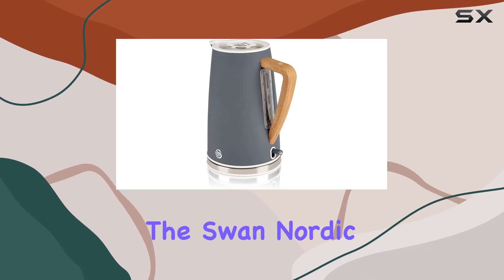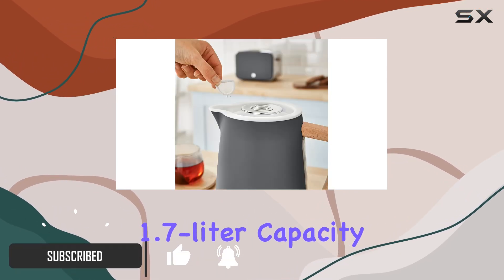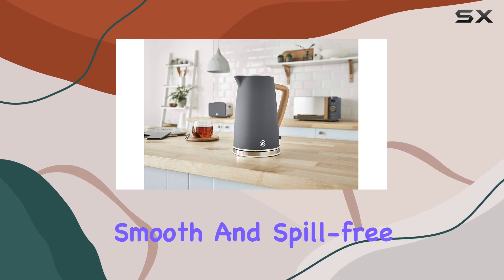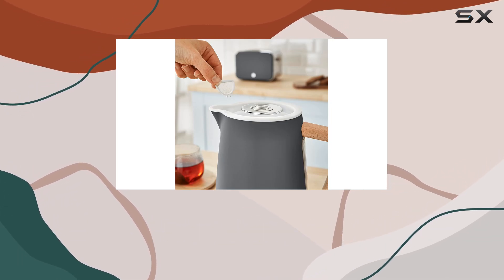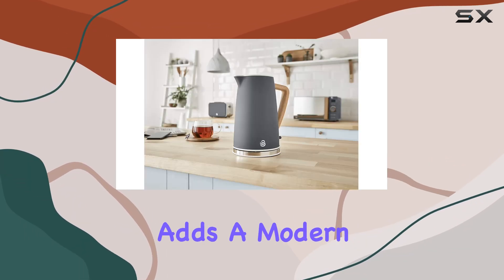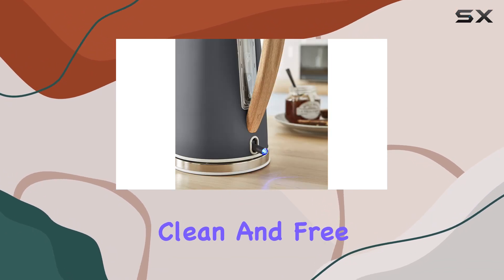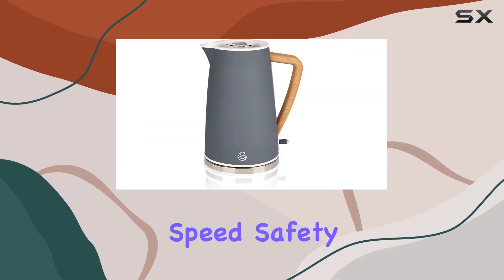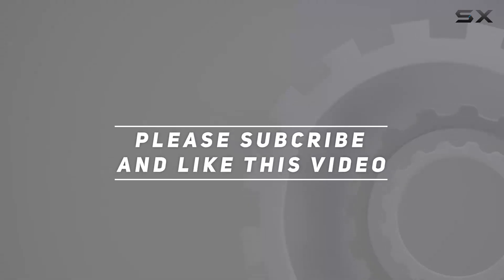reviewSwan Nordic Rapid Boil Jug Kettle: The Best Way to Boil Water Quickly!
Swan Nordic Rapid Boil Jug Kettle: The Best Way to Boil Water Quickly!

0:00 Intro
0:06 Review

Things that we mentioned in this video:
Swan Nordic Rapid Boil : B098WKN4PS